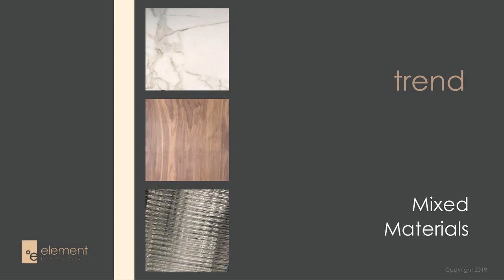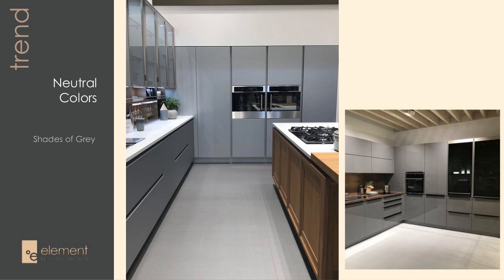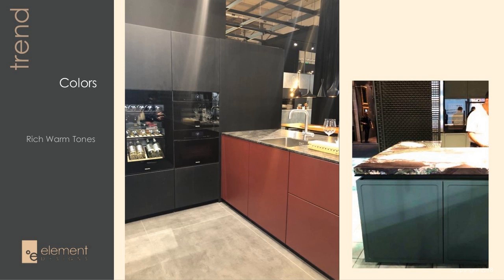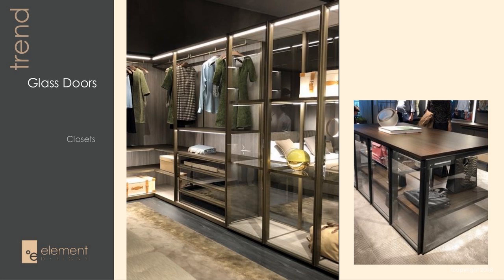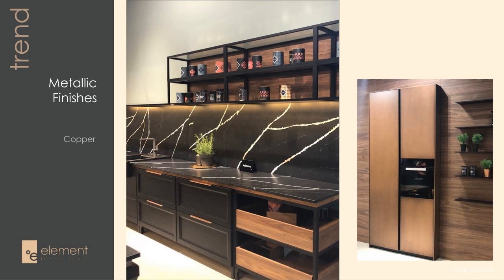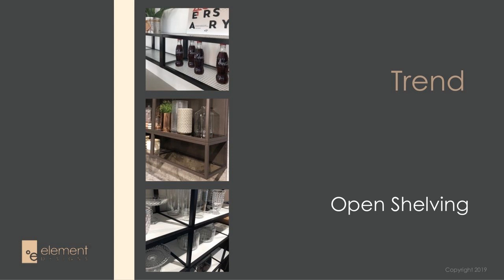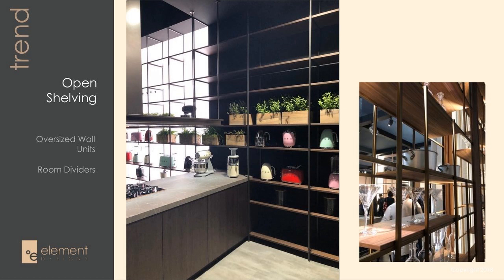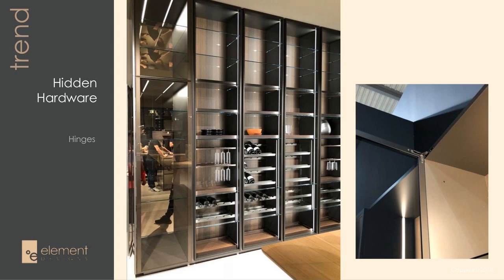2020 Design Webinar: Trends in 2020 with Element Designs